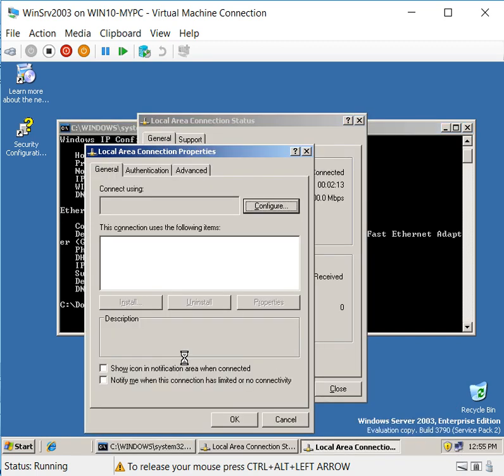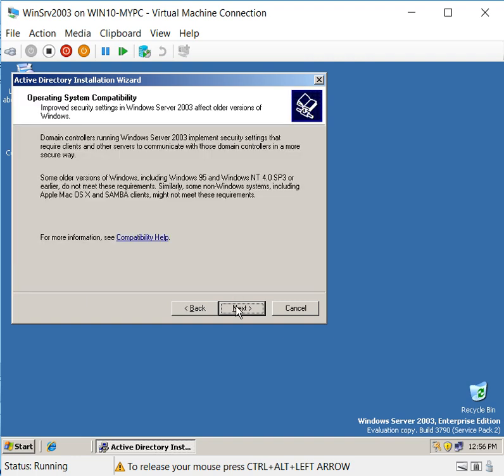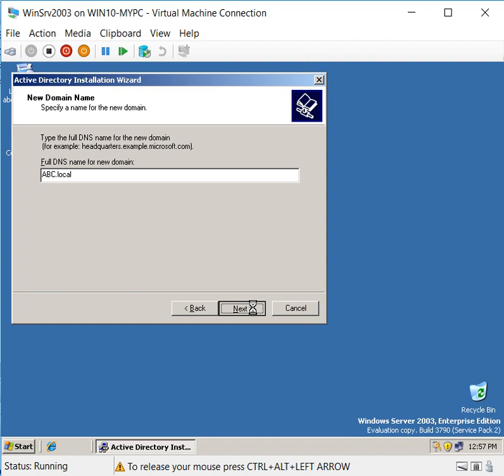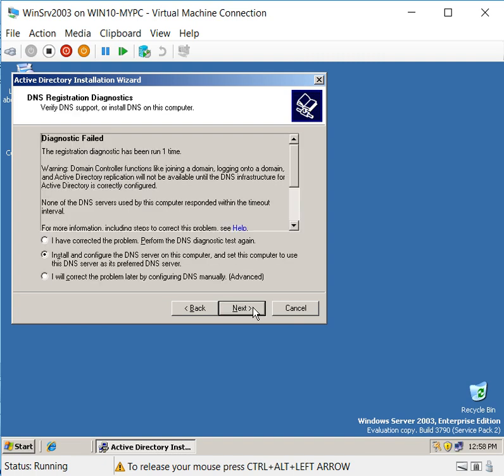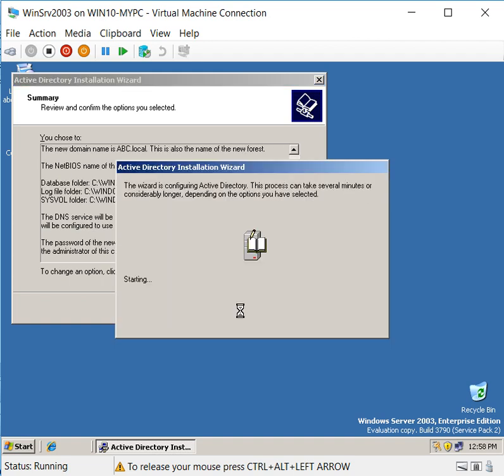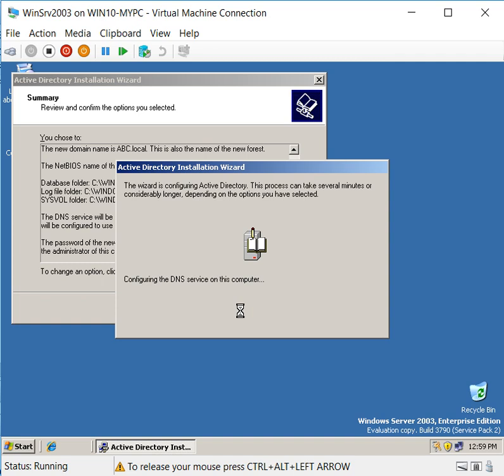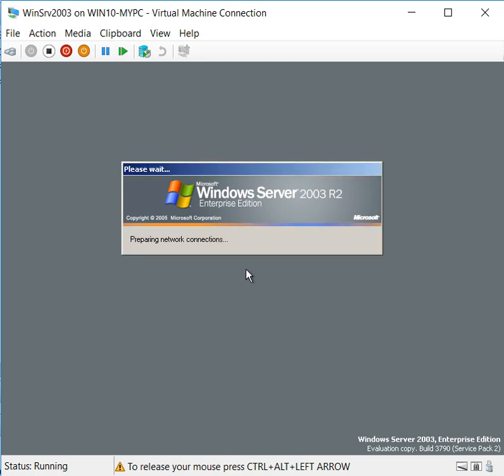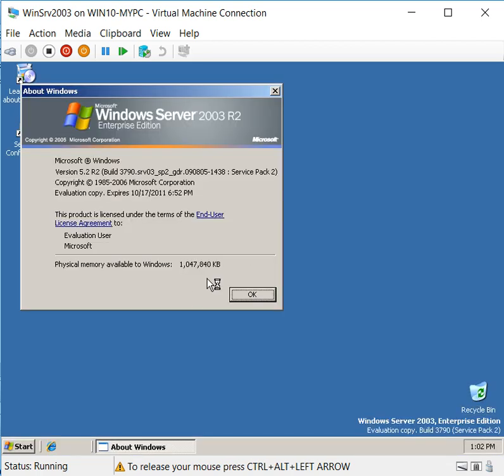Create Windows Server 2003 domain